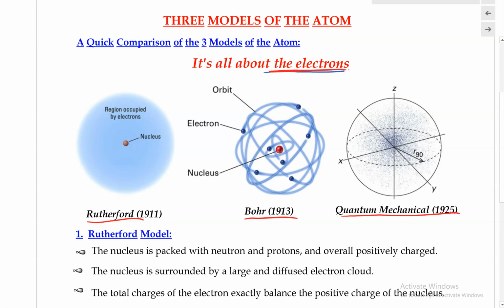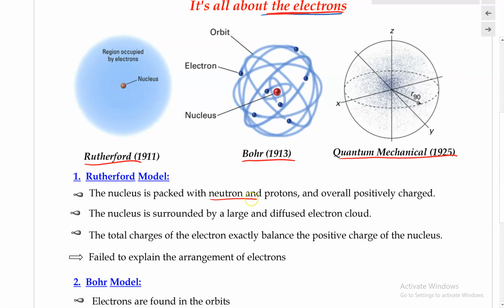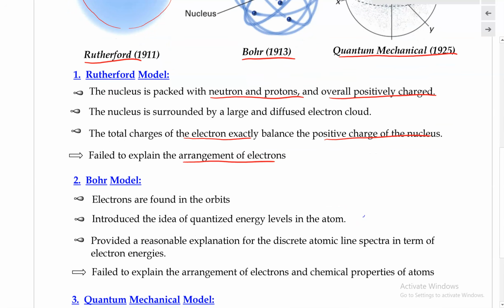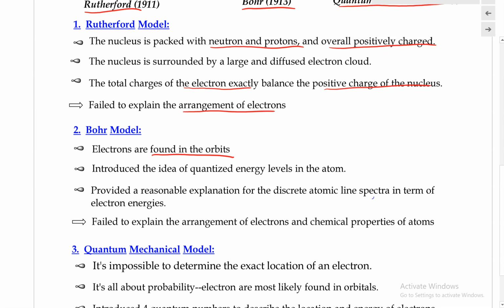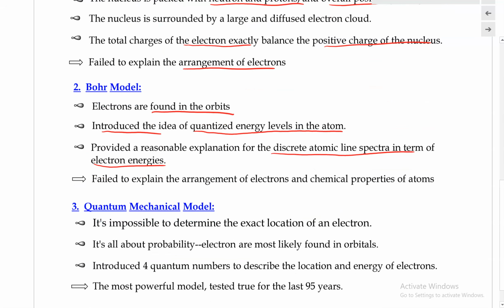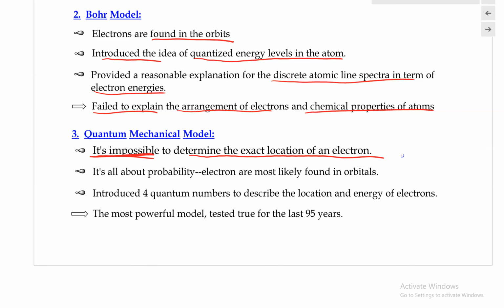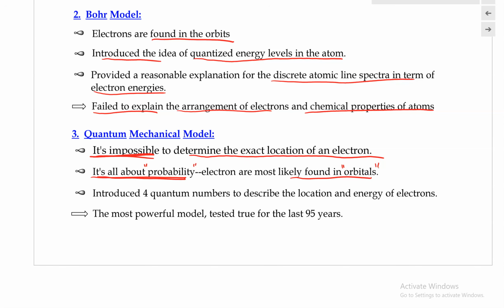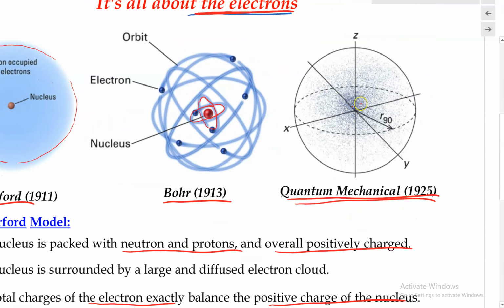A Comparison Between Bohr, Rutherford, and Quantum Mechanical Models